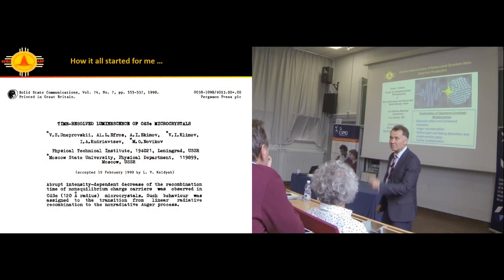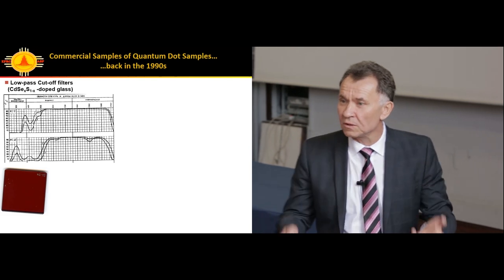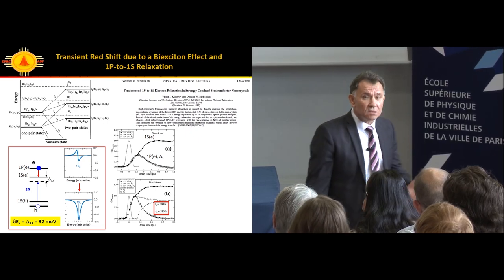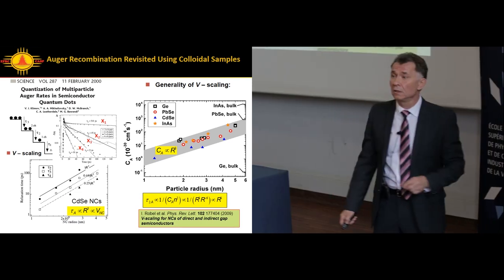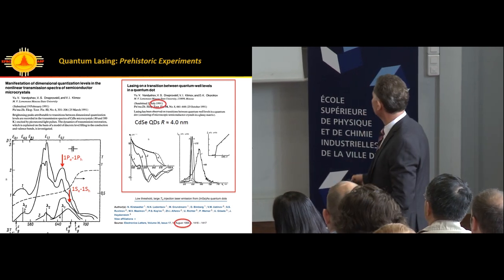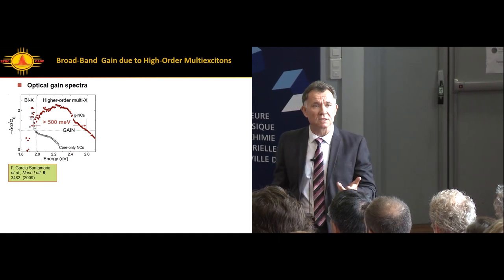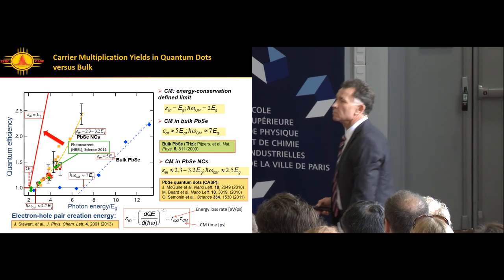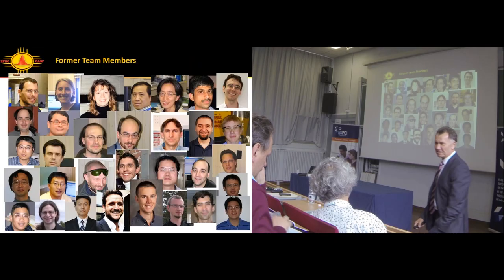Victor Klimov: Ultrafast spectroscopy of nanocrystal quantum dots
Victor Klimov's talk at the conference "30 years of Quantum Dots" 2014 at ESPCI Paris. Website of the conference